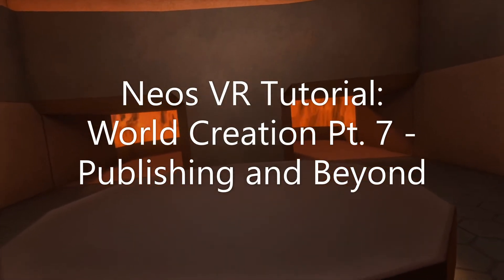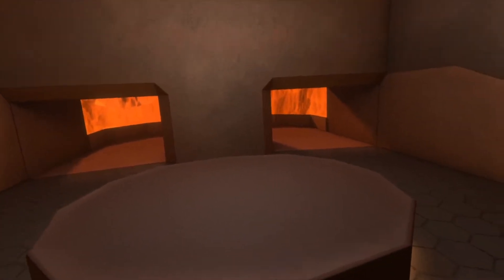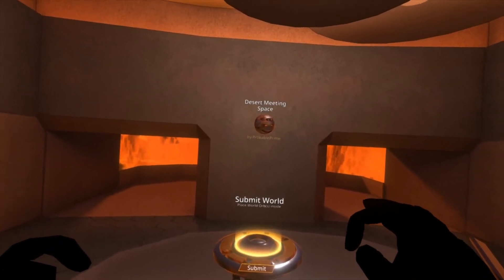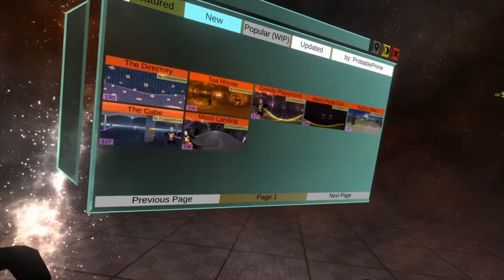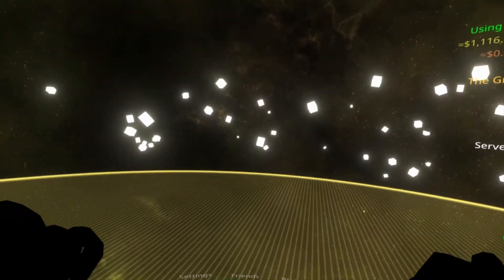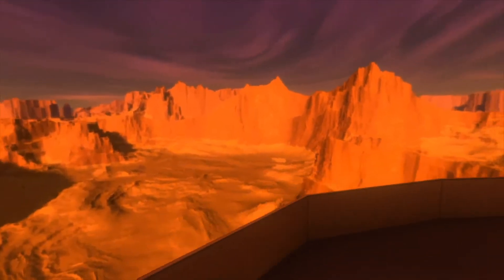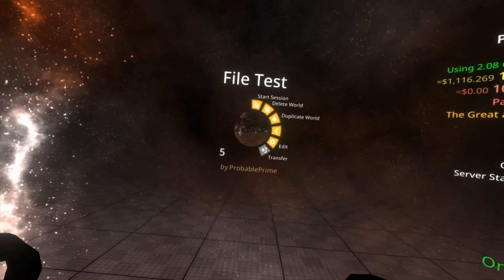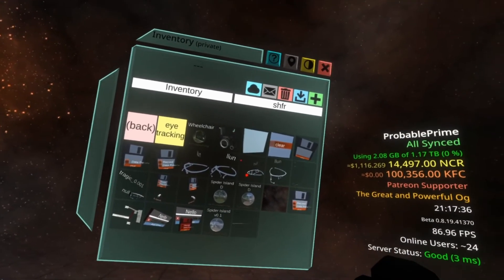OLD: Neos VR Tutorial: World Creation Pt. 7 - Publishing and Beyond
In this video we're covering Published, Updating and Deleting a world once its finished. I hope it helps you!

As a reminder we're using the Meeting Space / Conference room from the Sketchfab user: MozilaReality.